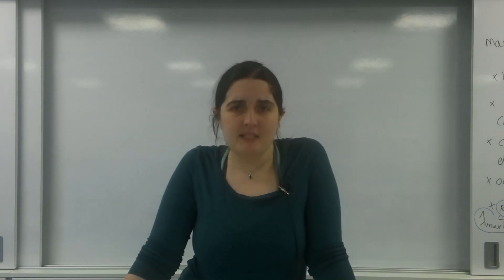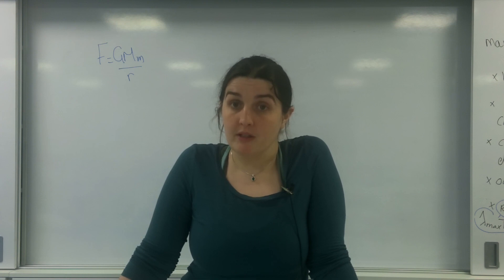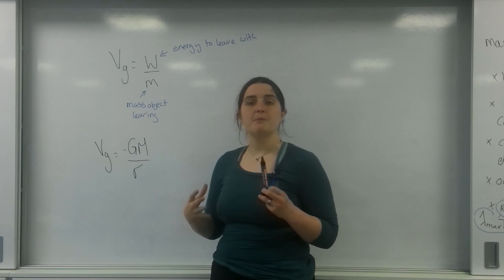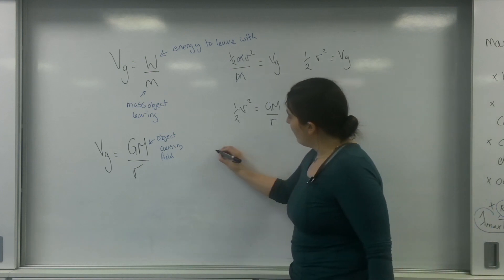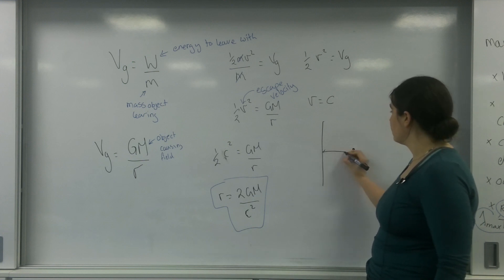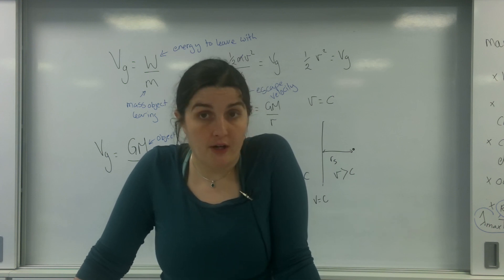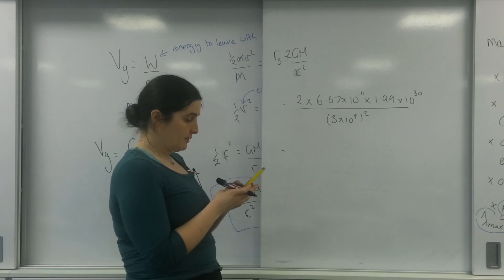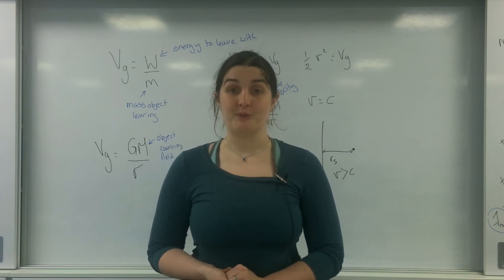Schwarzschild radius AQA Alevel Physics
How to derive and calculat the Schwarzschild radius to make a black hole